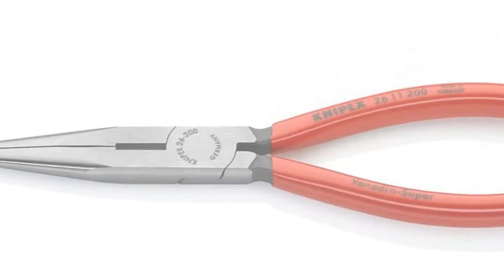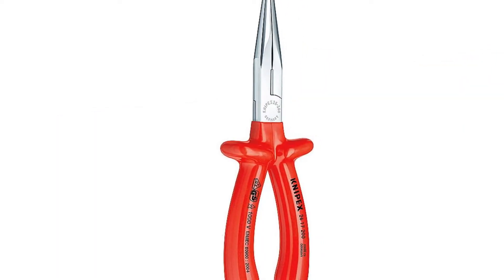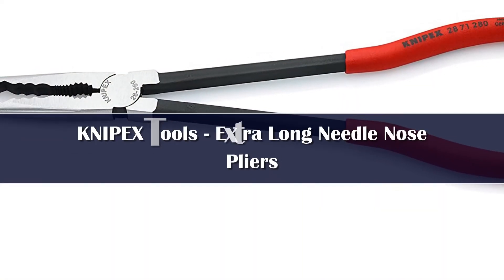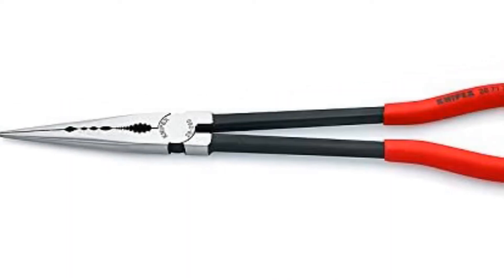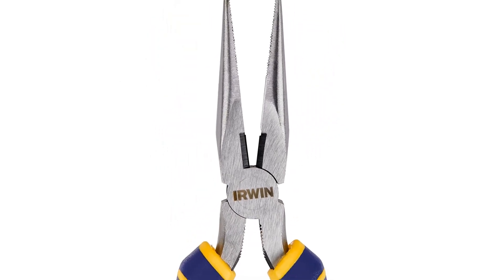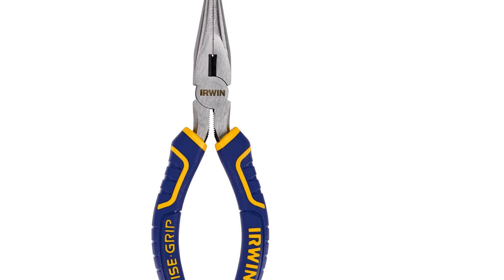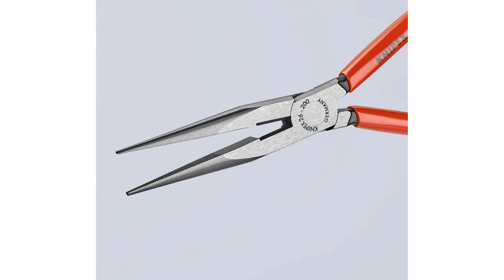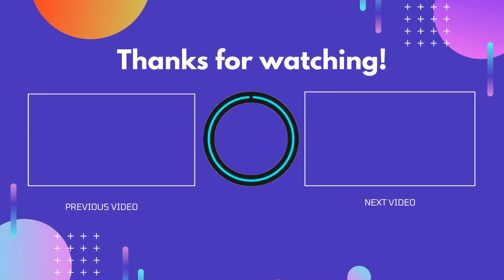Top 5 Best Needle Nose Pliers Reviews 2024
In This Video, We Recommended the Top 5 Best Needle-Nose Pliers 2024

👉05.WIHA 1000V Insulated Needle Nose Pliers

👉04.5" Professional Mini Pliers Set

👉03.Universal Multifunctional Diagonal Pliers Needle Nose Pliers

👉02.LAOA Insulated Needle Nose Pliers

👉01.Multifunctional Replaceable Electrician Pliers Wire Stripping Pliers Wire Cutting Needle Nosed Pliers